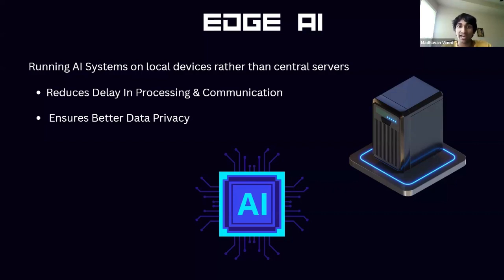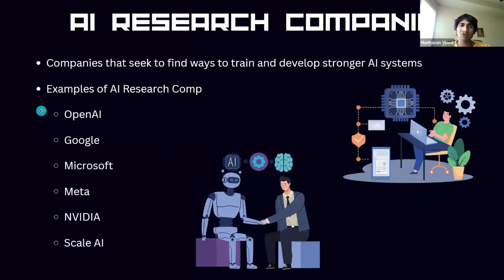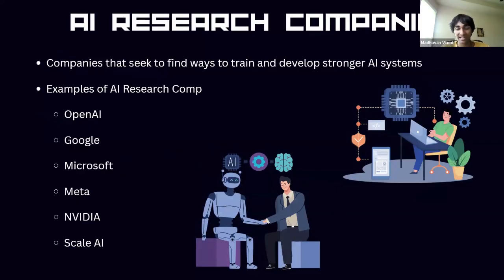Machine Learning & AI Research Companies | Artificial Intelligence | Week 6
This week's session, "Machine Learning & AI Research Companies | Artificial Intelligence | Week 6," presented on the Adtechnical YouTube channel, delves into fundamental concepts of Artificial Intelligence (AI) and the entities driving its advancement.

Machine learning is the bedrock of artificial intelligence, representing the training of AI systems. It involves feeding AI systems vast amounts of data, which they then use to identify patterns and make decisions. While the term "machine learning" may not have been explicitly used in previous discussions, the concept of providing AI with data to enable decision-making has been covered.
Deep learning is a highly effective part of machine learning. What sets it apart is its use of artificial neural networks (ANNs) with multiple, deep layers. These deep layers contain numerous hidden nodes that perform extensive calculations, mirroring, in some ways, the functioning of the human brain. This complex structure enables AI systems to deeply analyze data and make decisions. While machine learning can utilize ANNs, deep learning specifically leverages these ANNs with their layered architecture.
The relationship between these concepts can be visualized as an umbrella structure: Artificial Intelligence is the large overarching umbrella, Machine Learning is a smaller umbrella contained within AI, and Deep Learning sits underneath the Machine Learning umbrella.
Edge AI
Edge AI is a concept focused on running AI systems on local devices, such as phones and computers, rather than relying on central servers. This approach aims to address the significant computing power, electricity, and resources typically required by large central servers.
Key benefits of Edge AI include:
• Faster processing and communication within the AI system.
• Enhanced data privacy, as data entered by the user is not shared with a central server.
Edge AI is anticipated to gain significant popularity, especially for critical functions within companies, governmental bodies, and other high-stakes groups.
AI Research Companies
AI research companies are entities dedicated to strengthening and improving AI technologies. Their ultimate goal is to achieve Artificial General Intelligence (AGI), a theoretical AI system possessing intelligence and abilities comparable to humans, though it does not currently exist.
Major players in the AI research field mentioned include:
• OpenAI
• Google
• Microsoft
• Meta
• Nvidia, which specializes in developing the hardware and electronics essential for AI.
• Scale AI, focused on creating digital technologies for data handling and providing substantial data.

The number of AI research companies is growing, with each contributing different functions to the field. Individuals are also encouraged to form their own AI research groups or embark on AI projects.

 Adtechnical Week 6. Led by Madhavan Vinod, from Texas Connections Academy.